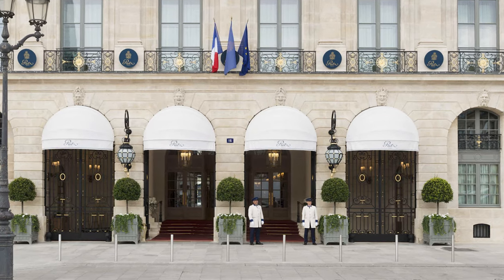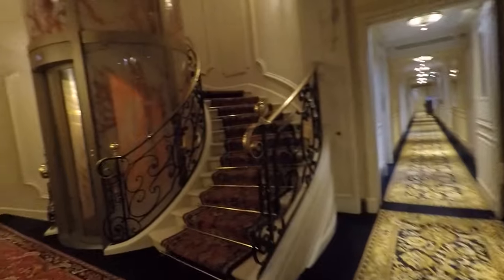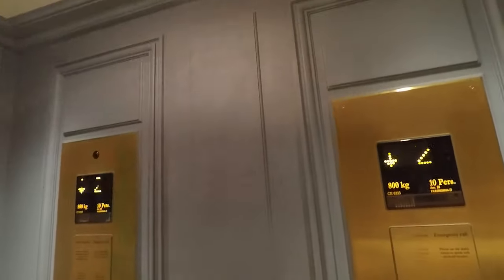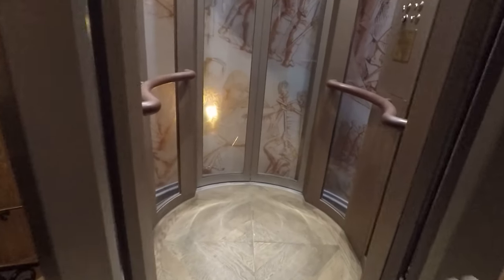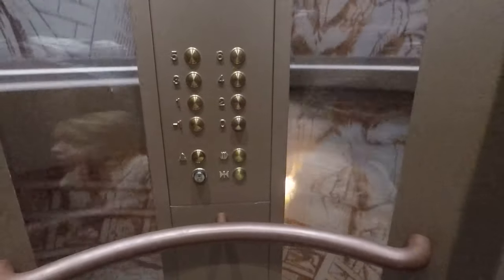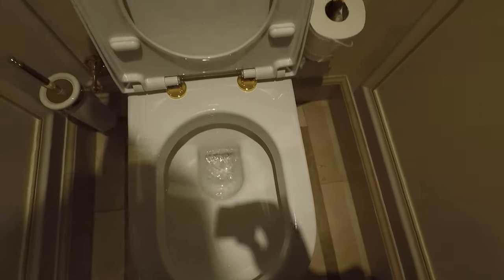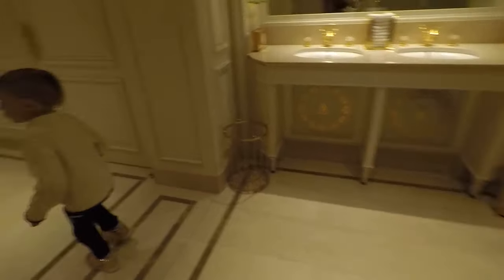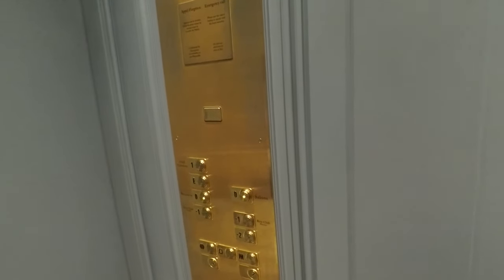NICEST BATHROOM IN PARIS: Ritz Hotel - Paris, France Bathroom & Elevator Tour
Drake says it was a Schindler elevator and didn't see a name on the toilets. Sorry for the mic bumps, the mic on this camera is right where the button is!